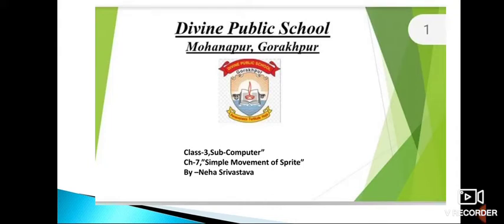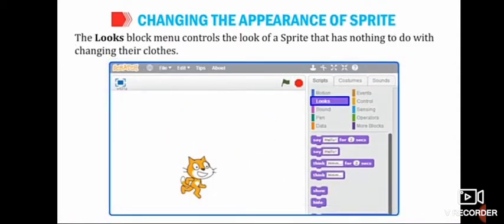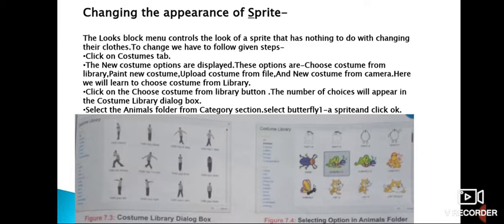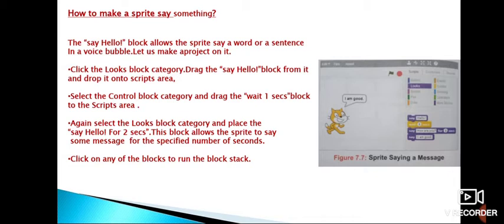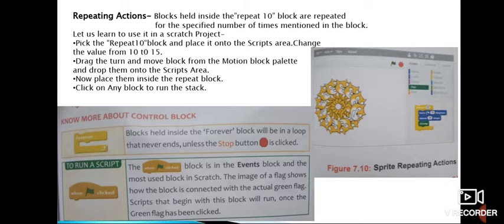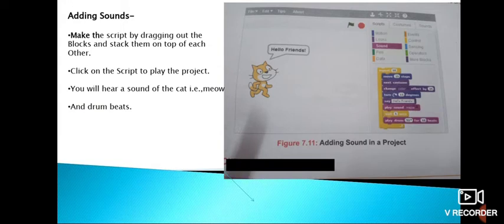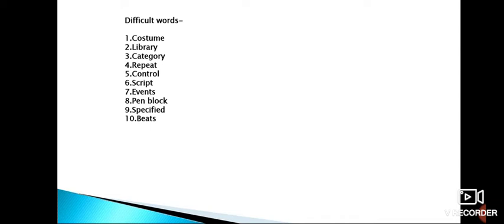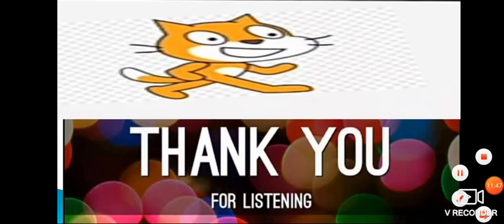Class-3, Sub-Computer,Ch-7,"Simple Movement of Sprite"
By-Neha Srivastava